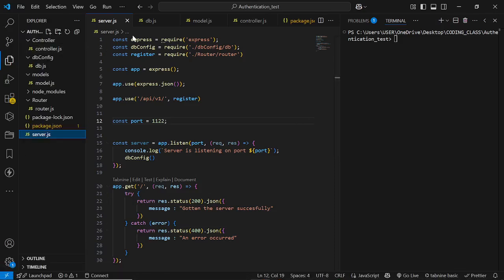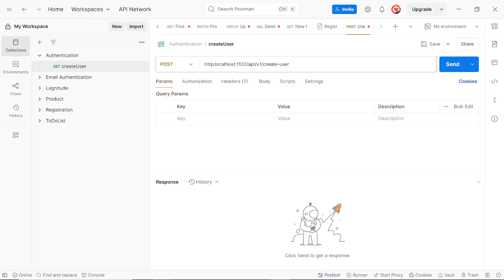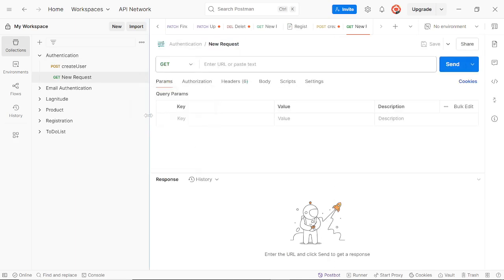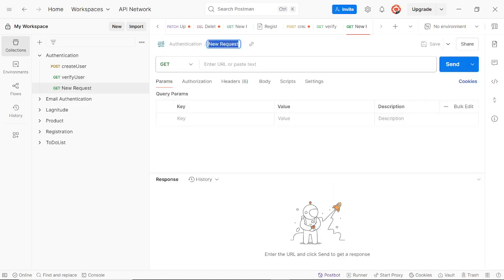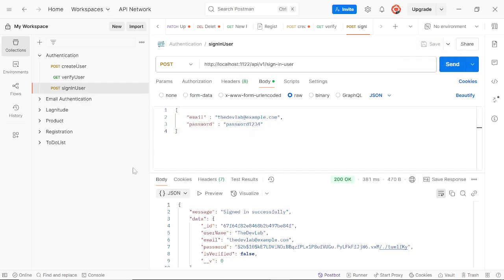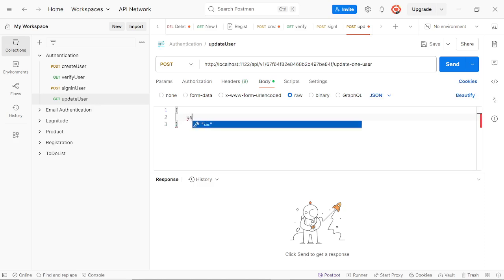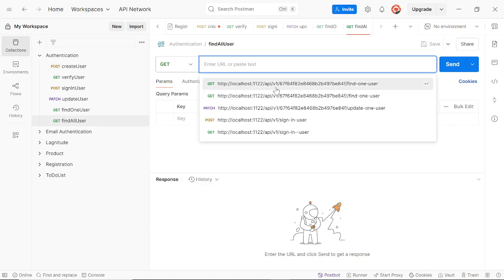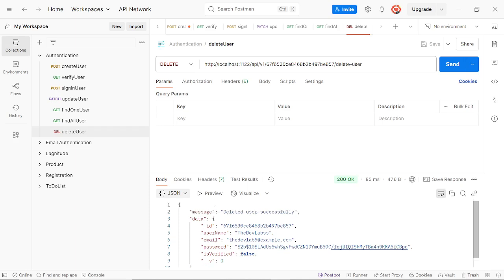Postman API Testing: How to Test Your Backend Like a Pro!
🚀 In this video, we’re testing all our backend APIs using Postman! If you've been following our authentication system series, we've set up our server, controllers, routes, and database. Now, let’s make sure everything works by sending API requests in Postman!

🔥 What You’ll Learn in This Video:
✅ How to test user registration API
✅ How to test login & authentication with JWT
✅ How to verify a user using tokens
✅ How to get, update, and delete users from the database
✅ Step-by-step guide for API testing in Postman

💡 By the end of this video, you’ll be able to confidently test any API using Postman!